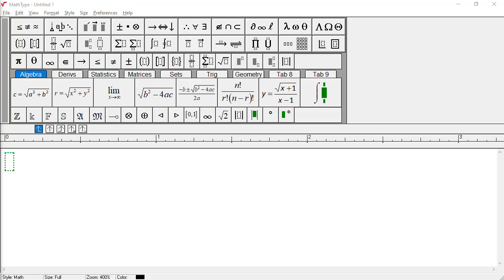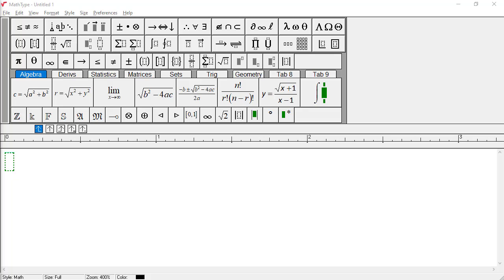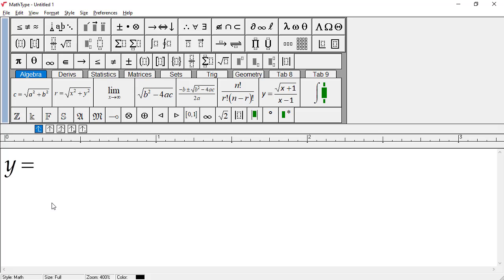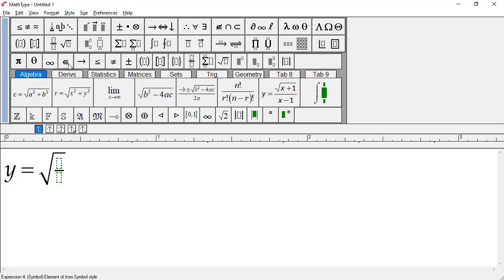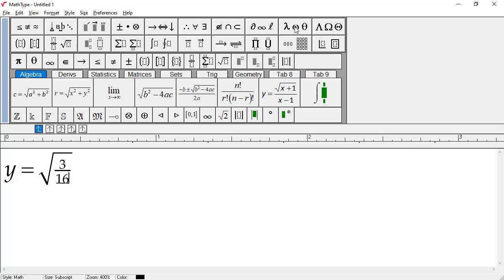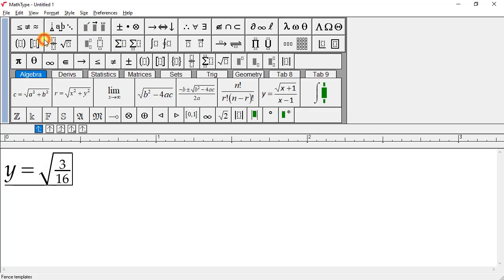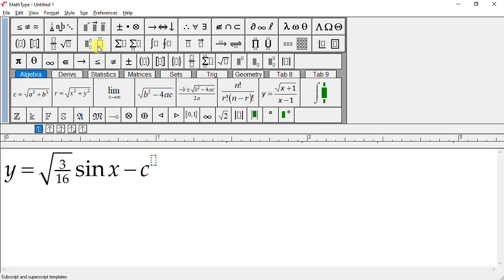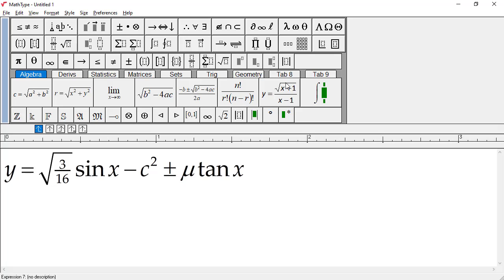MathType Tutorial 1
Join us for an essential MathType tutorial to revolutionize your writing of mathematical notation.

In this comprehensive guide, we'll walk you through the powerful features of MathType for Windows and Mac. Whether you're a student, educator, or professional, you'll discover how to craft precise equations with ease. From navigating the intuitive toolbar to mastering symbol insertion, this tutorial will equip you with the skills to create professional-quality mathematical expressions in just minutes.

Get ready to unlock the full potential of MathType and make complex mathematical writing feel like a breeze. Your equation game is about to level up!